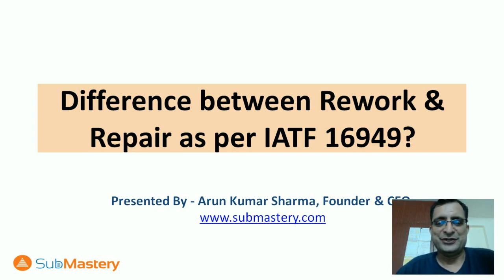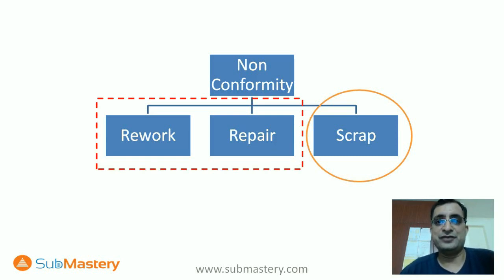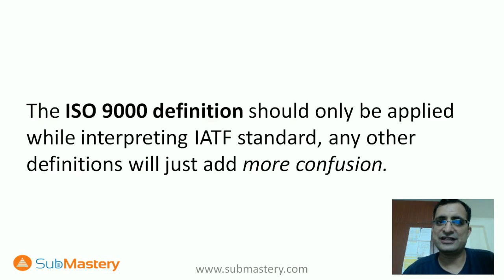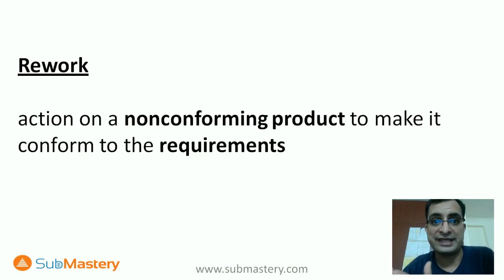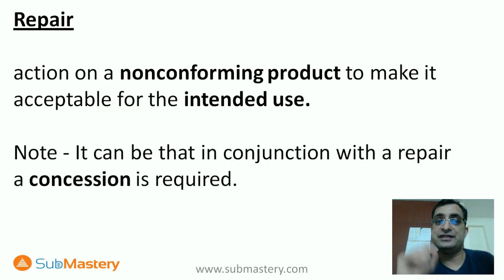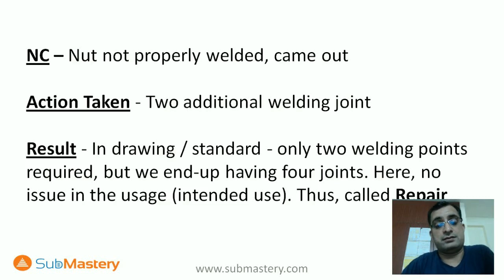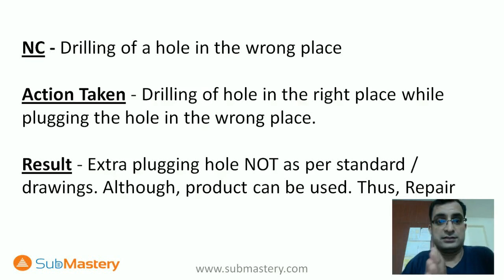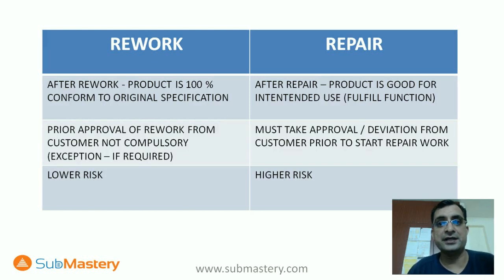Difference between Rework & Repair as per IATF 16949:2016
There is some confusion among some automotive professionals regarding the difference between rework & repair. Watch this video & put all your doubts to an end.

Would you live to learn the fundamentals of IATF 16949:2016 in 60 minutes a day in 1 month's time, NOT in years!